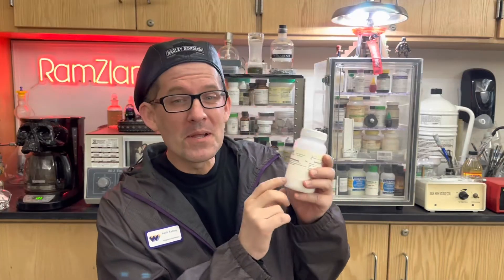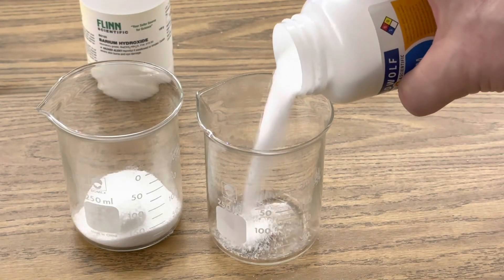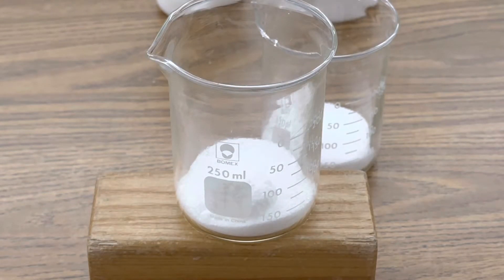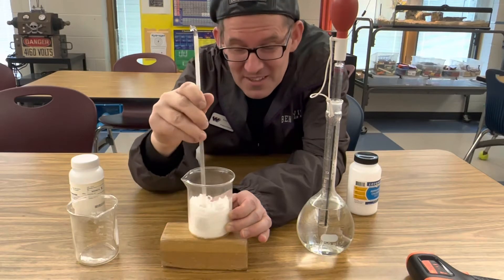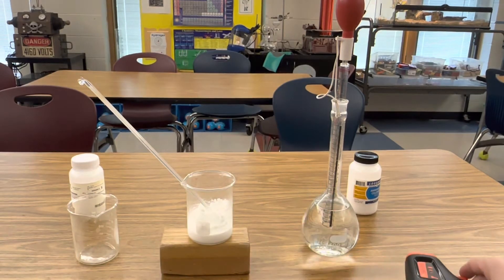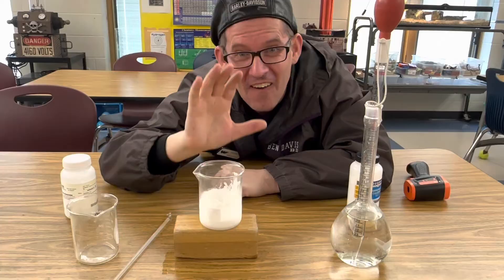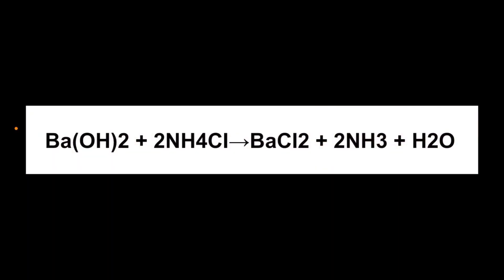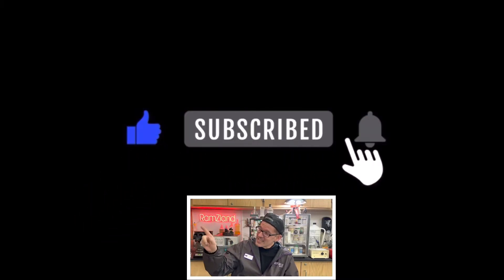Barium Hydroxide & Ammonium Chloride in RamZland!❄️ Ba(OH)2+2NH4CI→BaCI2+2NH3+2H2O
Keith Ramsey demonstrates the spontaneous endothermic reaction between barium hydroxide and ammonium chloride. Ba(OH)2 + 2NH4CI→BaCI2 + 2NH3 + H2O